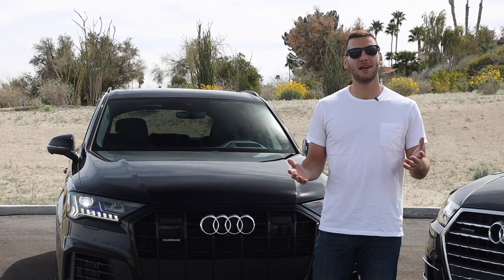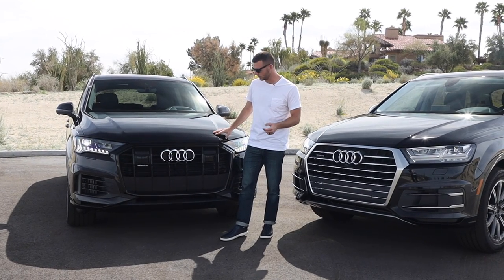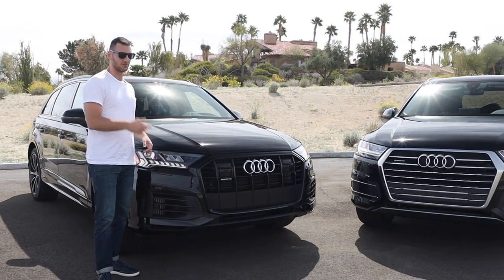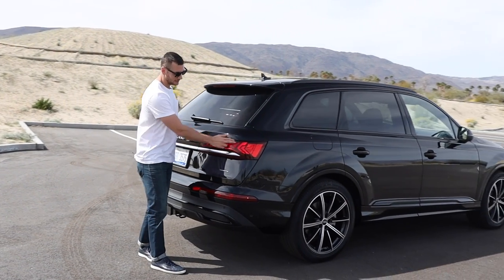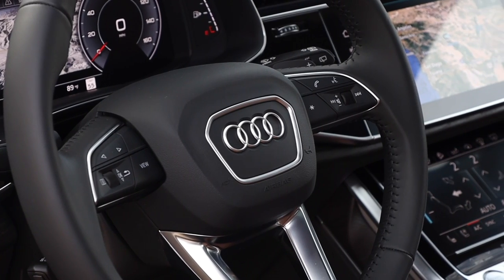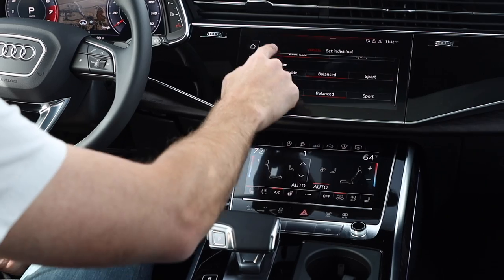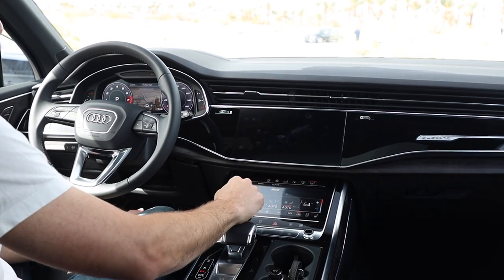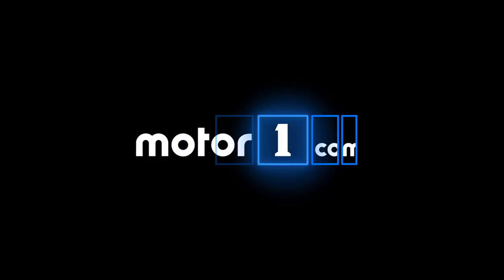2020 Audi Q7: In-Depth Walkaround, Interior Tour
Take a tour of the updated 2020 Audi Q7, with its new infotainment and styling cues borrowed from the flagship Q8 SUV.

Thanks to guest author Miles Branman for the video. Check out his channel @MilesPerHr on YouTube and social media.